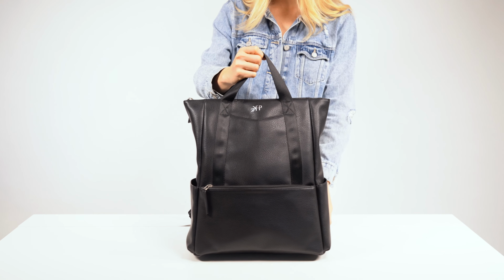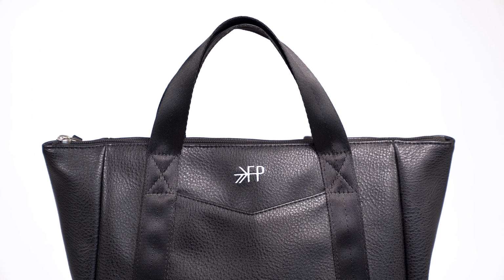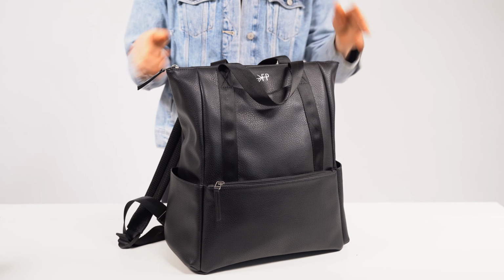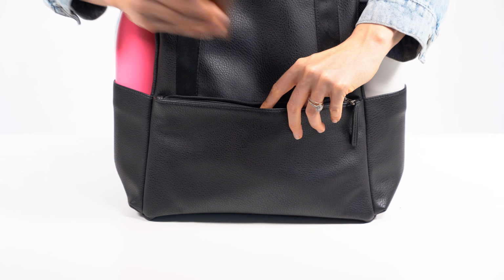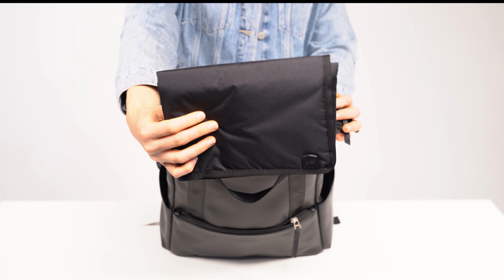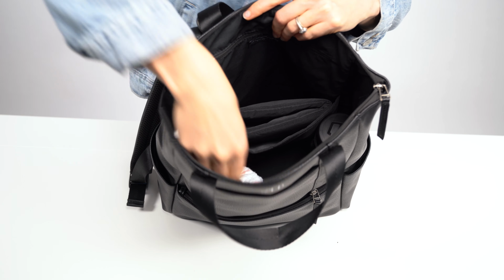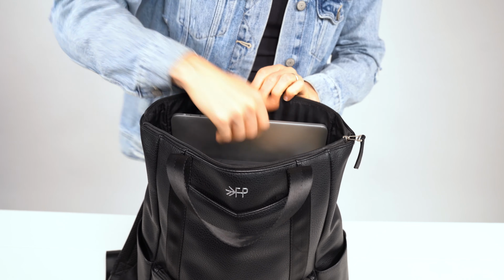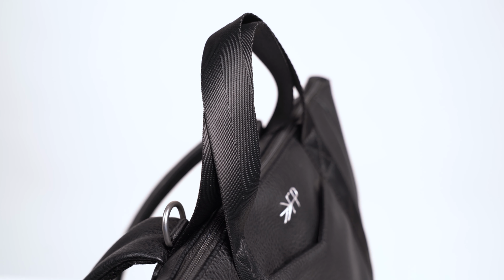The Transport Backpack (Target Exclusive) | Freshly Picked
With effortlessly cool style, the Transport Backpack has it all for the mom on the go. It’s chic enough for a night out on the town but perfect for your morning at the gym. This backpack features a large central compartment, easy-access cell phone pocket, plenty of pockets, a tech sleeve (fits laptops up to 15 inches), and padded straps. Made from our super lightweight, durable, wipeable vegan leather, no one will ever suspect this is a diaper bag!

At Freshly Picked, we're proud to empower moms with beautiful and functional products. Join us in supporting a female-led business—for moms, by moms.